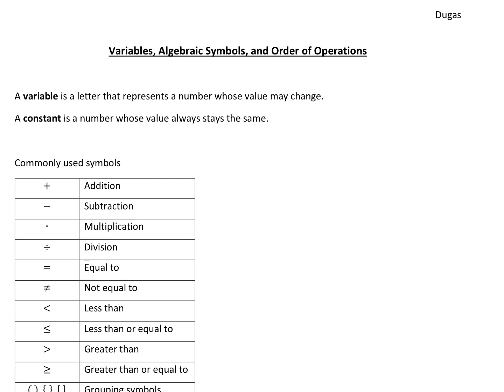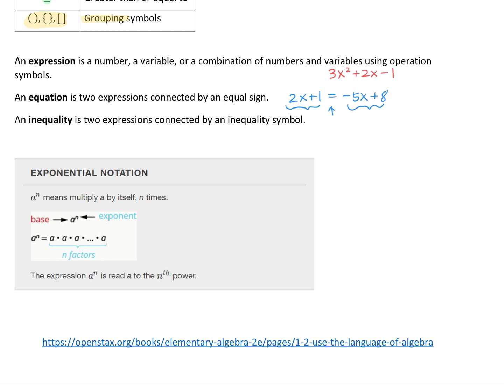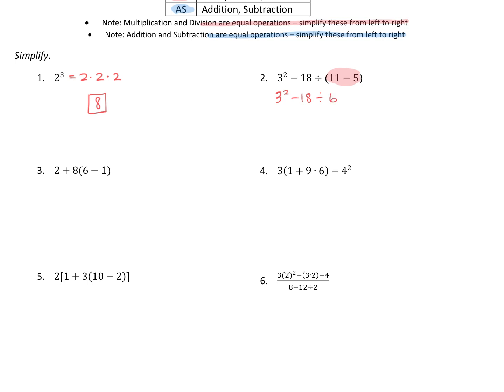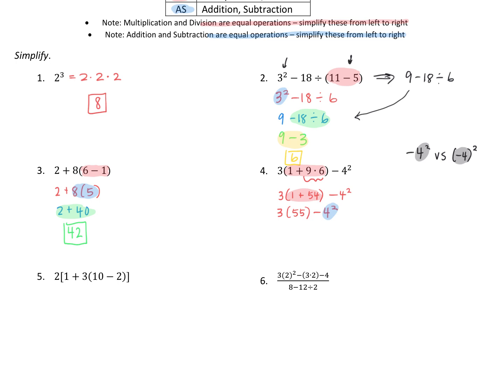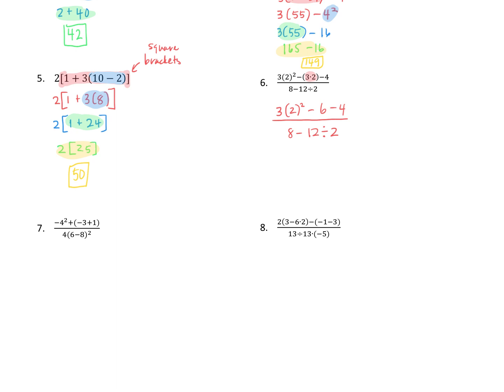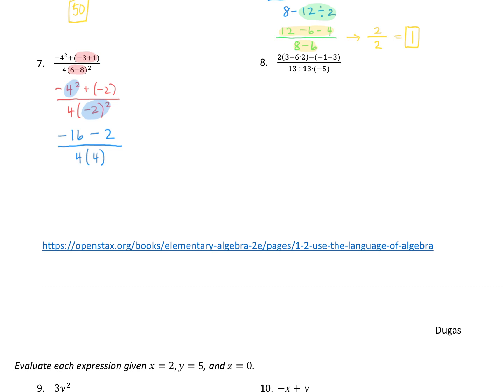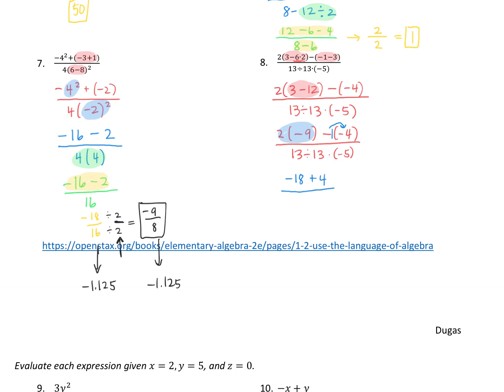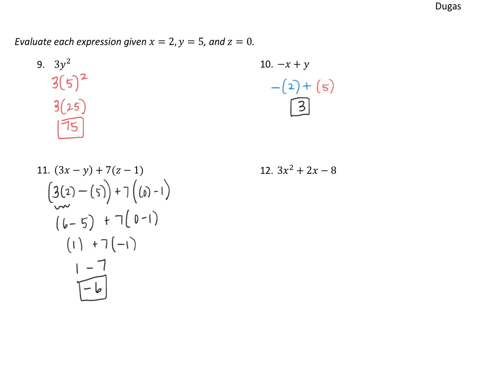2. Variables, Algebraic Symbols, and Order of Operations